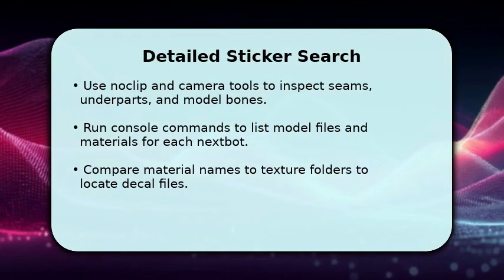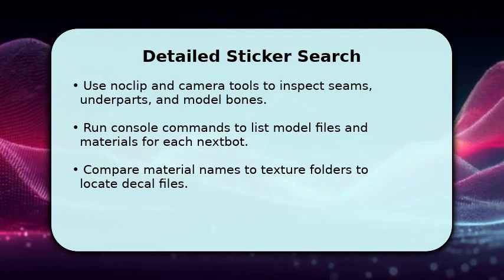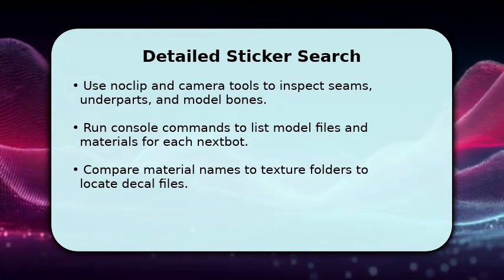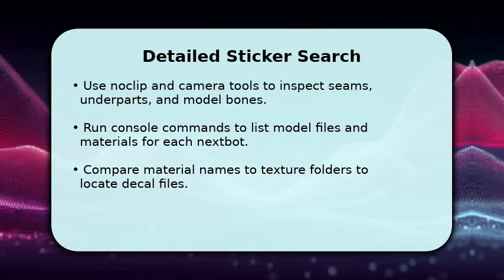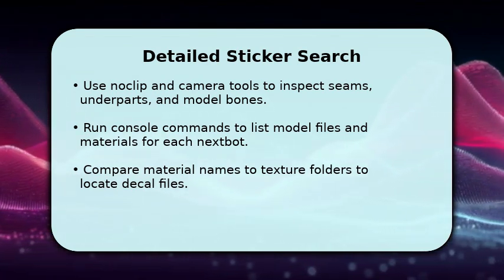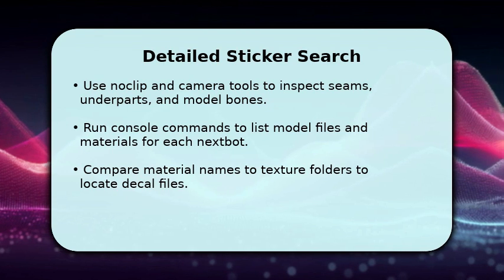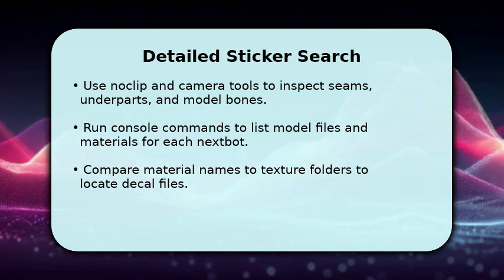How to Find All Stickers in Gandalfs Nextbots - Easy Guide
Discover the hidden stickers within Gandalf'sin NextBots in this easy-to-follow guide. Learn tips and tricks to unveil every sticker, enhancing your gaming experience with these fun collectibles.